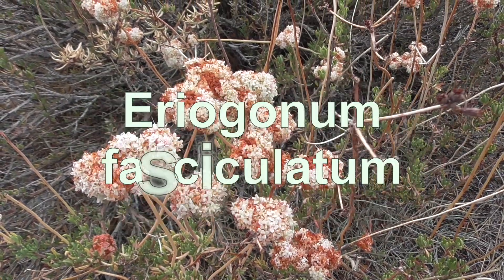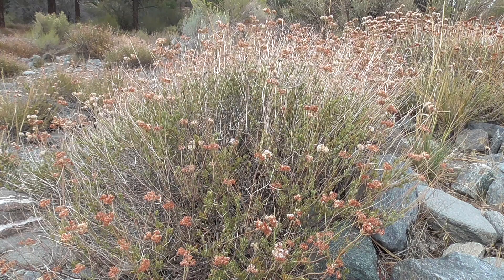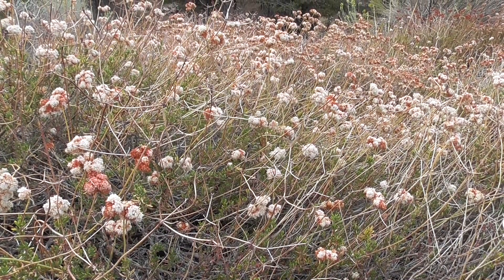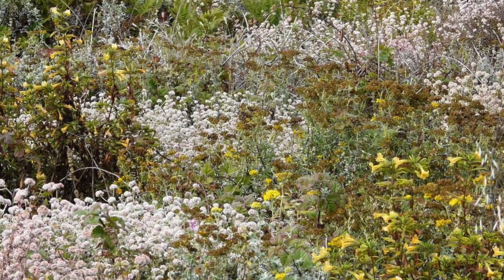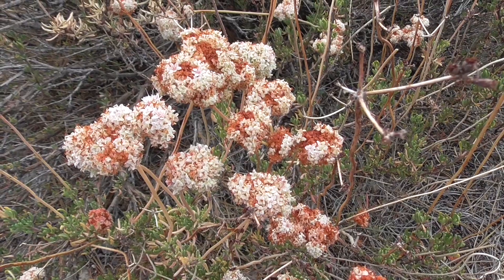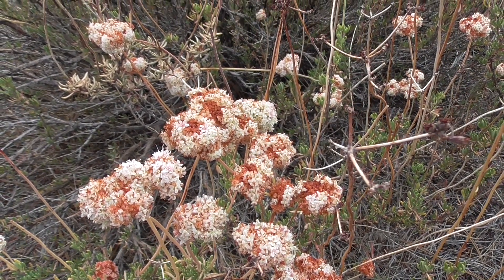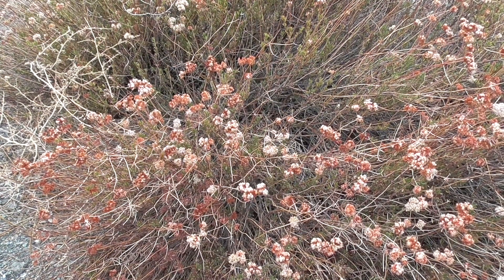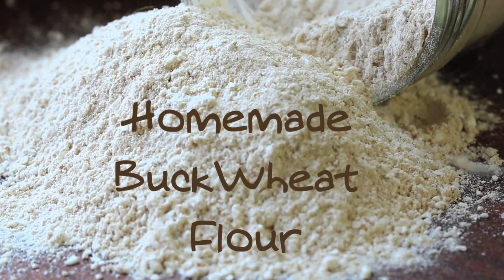How to identify California Buckwheat-Eriogonum fasciculatum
Kody Sherwood from naturereconnectionclass.com shows us a very common plant you might have growing in your backyard! Eriogonum fasciculatum is edible and has a lot of uses besides being an important nector resource for honey bees in dry areas.